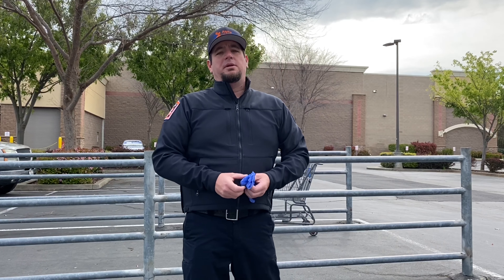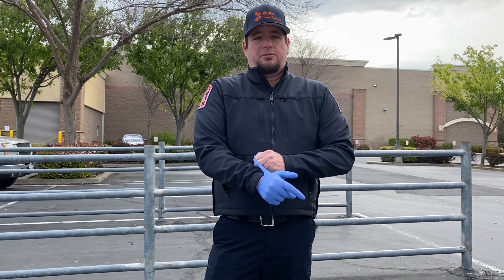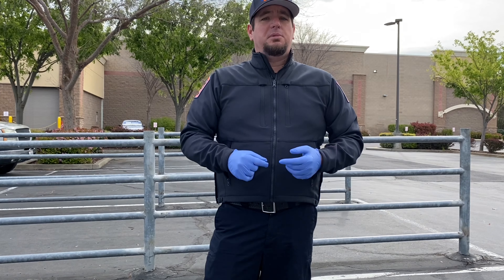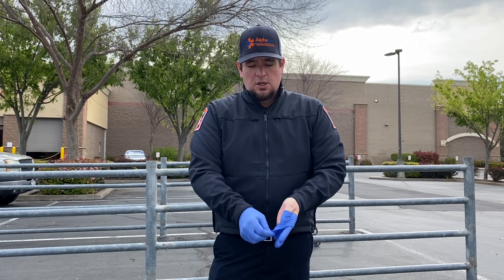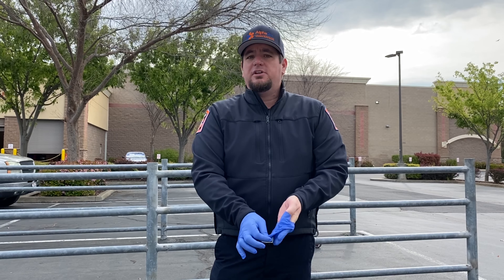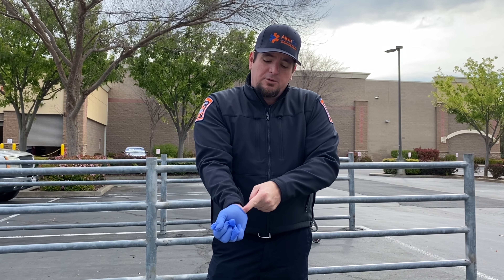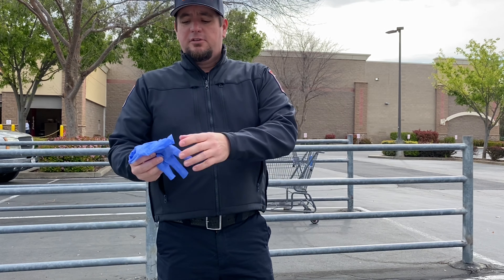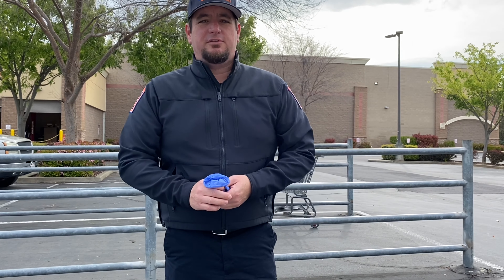AlphaOne Ambulance | Glove Safety When Shopping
Lately there has been a lot of concerns about the public misuse of gloves during the COVID-19 pandemic. Take a quick look at how you and your loved ones can stay safe.